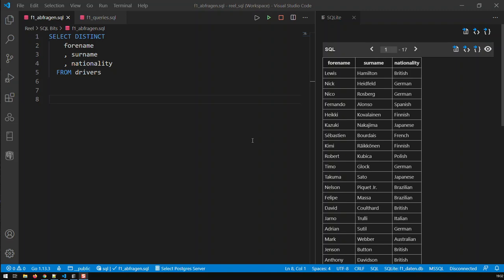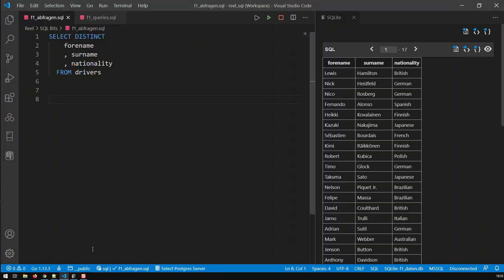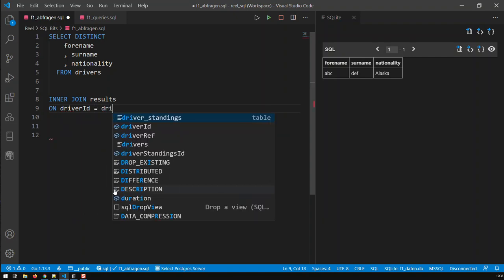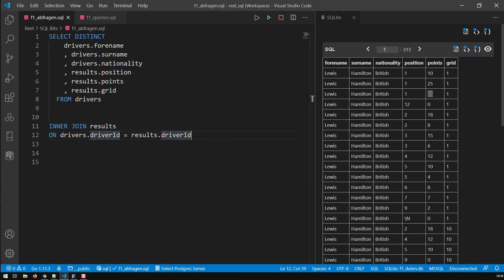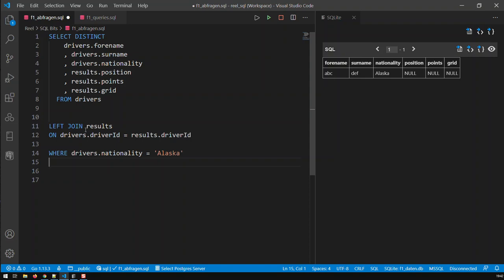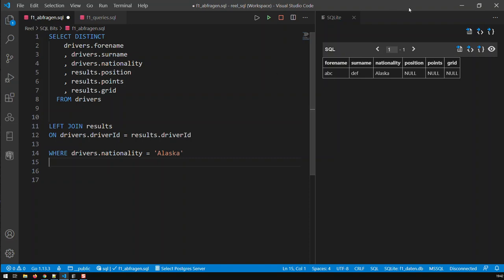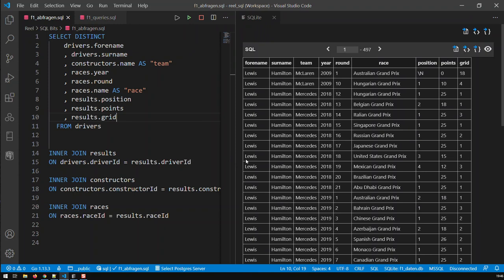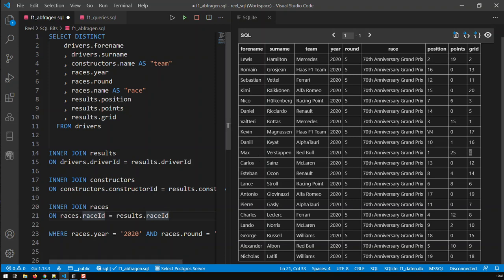Joins in SQL | SQL Bits | Kovolff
Joins allow you to connect two tables together
General code for joins
Type of Join TABLE_2_NAME
ON TABLE_1_NAME.FIELD_NAME = TABLE_2_NAME.FIELD_NAME

Join Types.
INNER JOIN: shows rows common to both tables
LEFT JOIN: shows all rows of table left of = sign
RIGHT JOIN: shows all rows of table right of = sign
OUTER JOIN: shows all rows of both tables